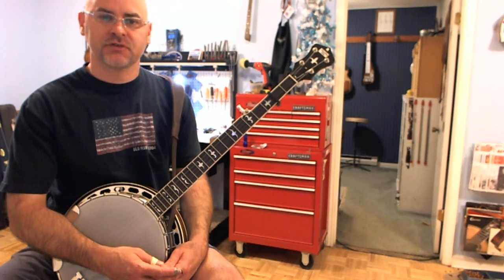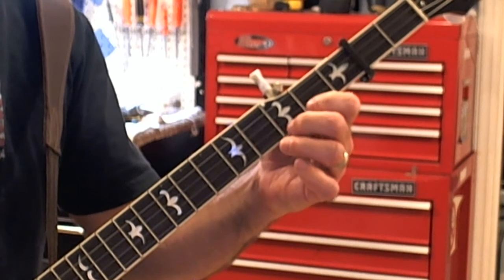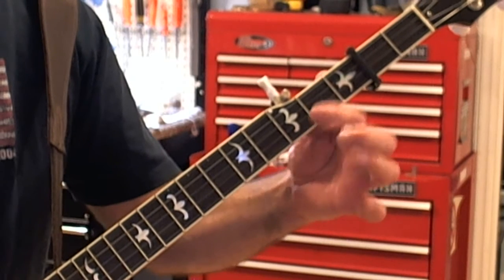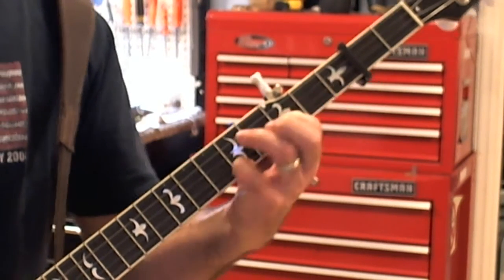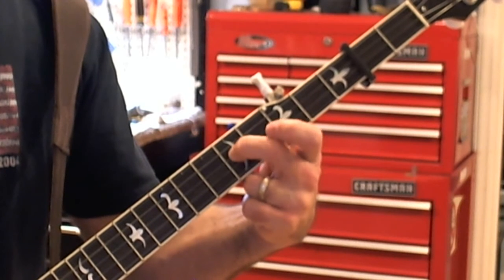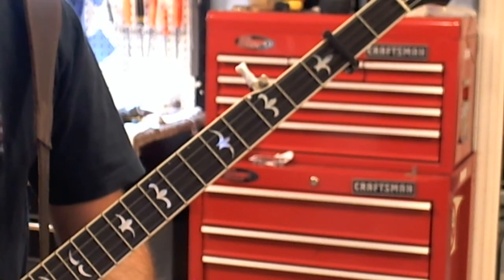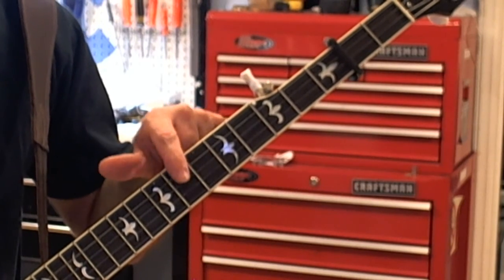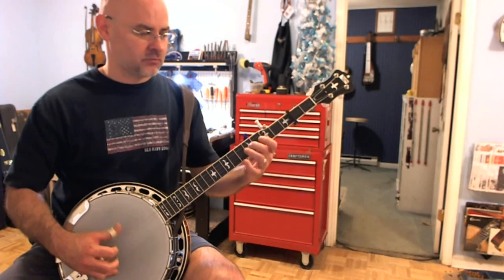LOTW - Banjo Lessons: Revisiting classics - Pike County Breakdown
Lick of the Week banjo lesson: Let's have some fun with Pike County Breakdown in the low position.